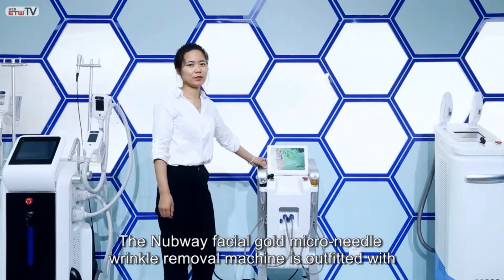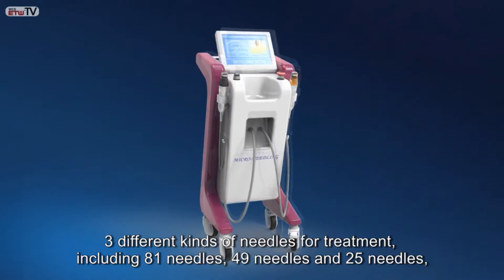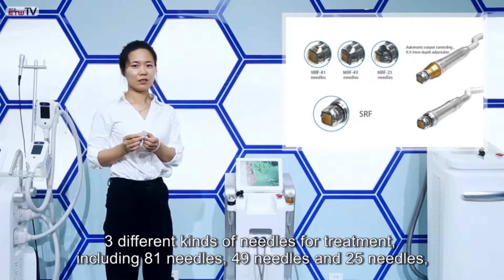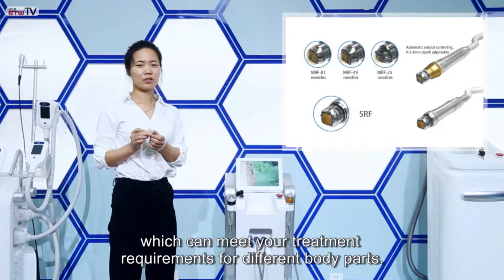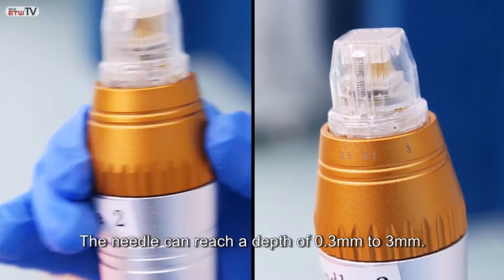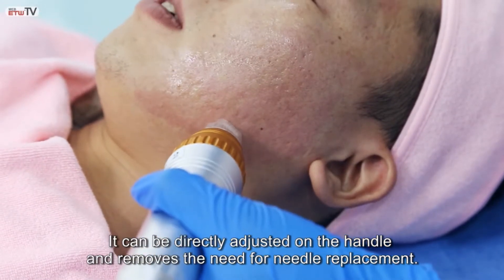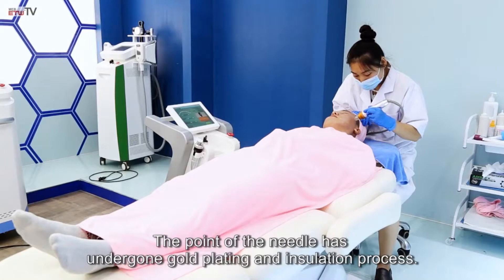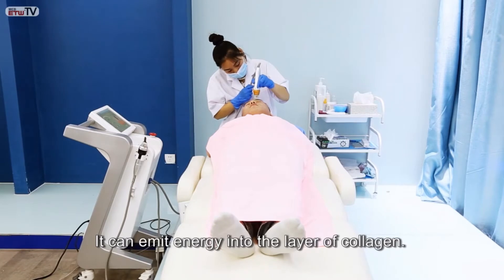Forimi Fractional RF Microneedling Machine FR 200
Glad to introduce our newest RF Thermagic Microneedle Machine NBW-FR200. It has 2 handles, both output rf. One is non-invasive handle, it output rf by 64 small polars. It is mainly for skin lift and tightening. The other is invasive needle for scar, stretch mark and deep wrinkle removal. It is a little painful but better results. :-)